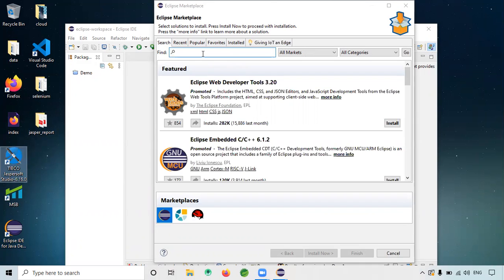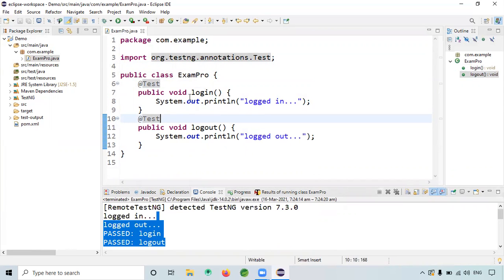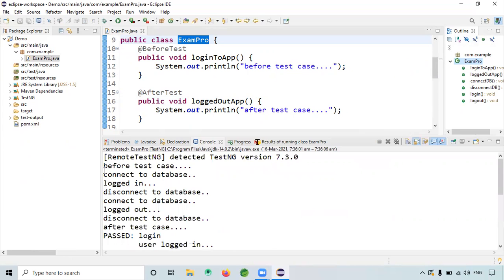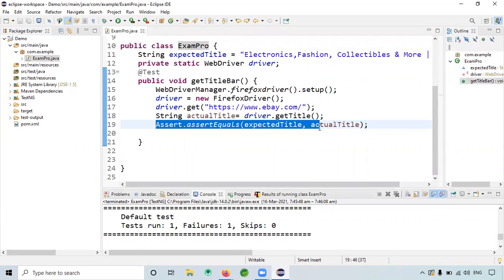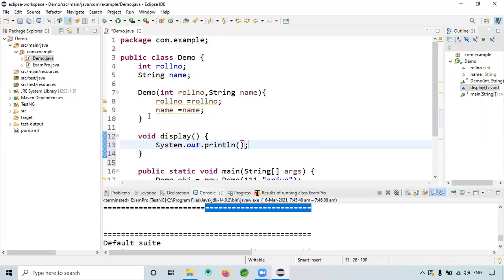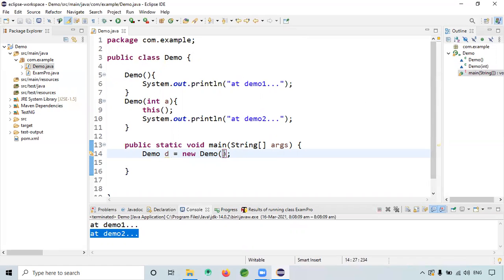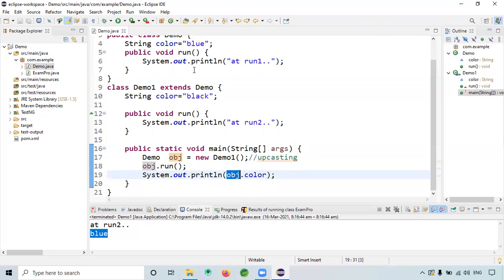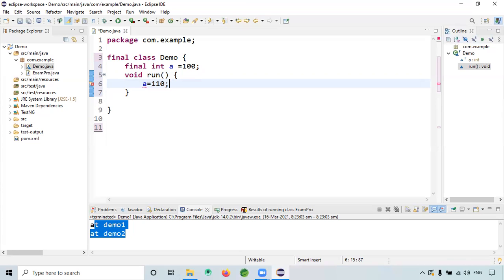QA CLASS 14